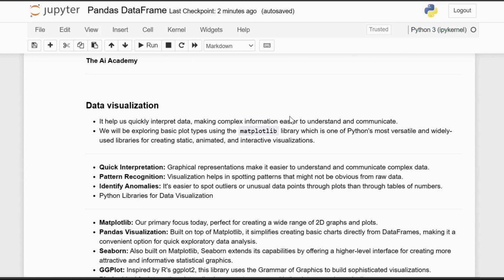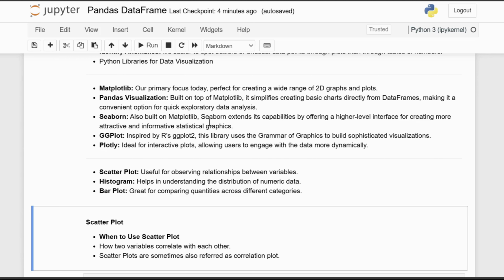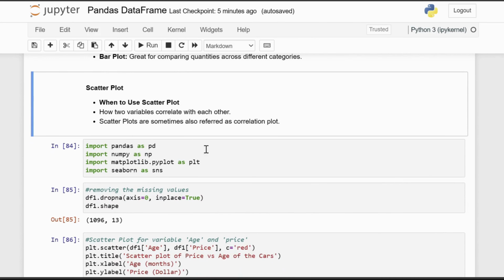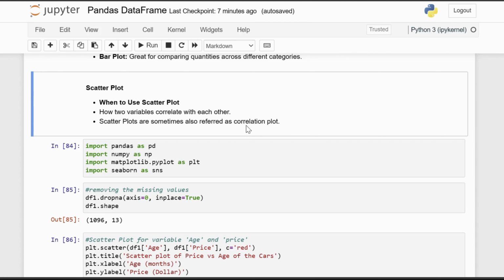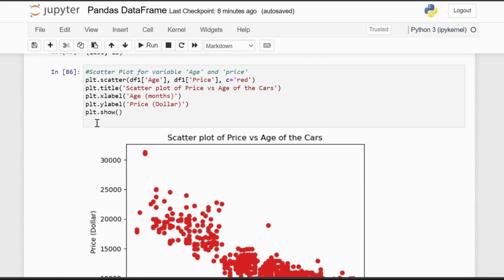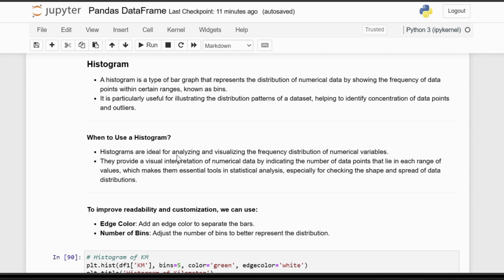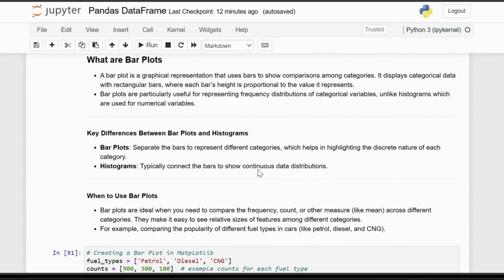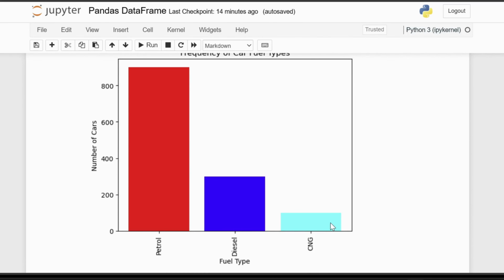CH: 15 -Python for Data Science : Visualization - I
Welcome back to Ai Academy's tutorial on Python for data science, focusing on data visualization.

This session is part of Ai Academy's series designed to enhance your programming skills and deepen your understanding of data visualization and analysis.

Whether you're a beginner looking to get a firm grasp on the basics or an experienced programmer aiming to refine your knowledge, this lecture will provide valuable insights into effectively using Python's capabilities.

Unlock the secrets of effective data visualization with our comprehensive video lecture on Python's Matplotlib library!

This tutorial is designed for beginners and intermediate learners who are eager to delve into the world of data science and enhance their analytical skills. Discover how to create compelling visual representations of data through detailed explanations of scatter plots, histograms, and bar plots.

Why This Lecture? Understanding data visualization is crucial in today's data-driven industries where clear and precise data interpretation can lead to impactful decisions and insights.

Learn from experienced instructors who break down complex concepts into easily understandable segments, ensuring you grasp the fundamentals of data visualization.

What You'll Learn:

BasicsofMatplotlib: Get to grips with the core functions of the Matplotlib library.
CreatingScatterPlots: Visualize relationships between two variables to uncover correlations.
BuildingHistograms: Analyze data distributions effectively to identify trends and outliers.
DesigningBarPlots: Compare categorical data easily with customized bar plots.

Whether you’re a student, data analyst, or marketing professional, these skills will enhance your ability to parse complex data and communicate findings clearly.

Join us now and start transforming raw data into stunning visuals that tell powerful stories!

Don’t forget to check out our YouTube channel for more tutorials on Python and data science.

Join our active user community and benefit from Python's open-source nature, continuous improvement, and scalability. By the end of the course, you'll be well-equipped to build real-life data science applications and take on more complex challenges.